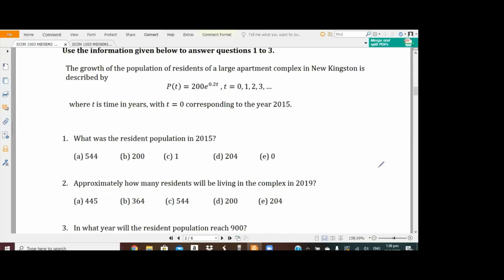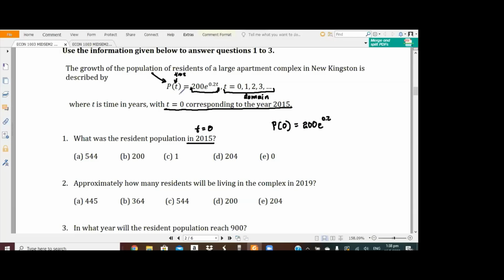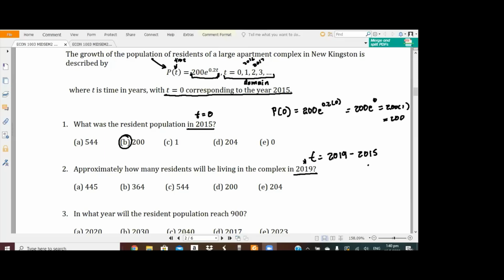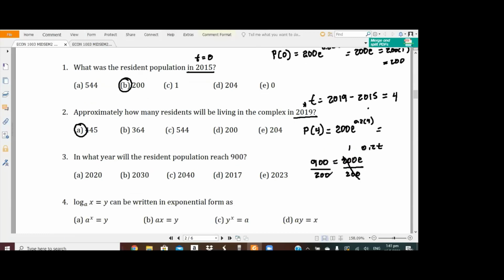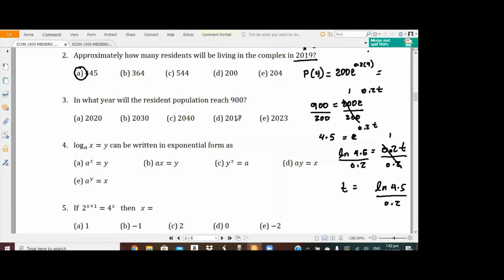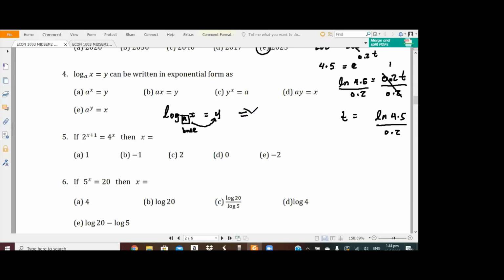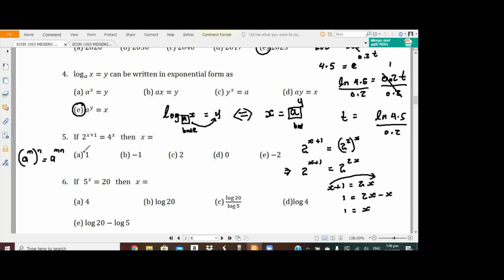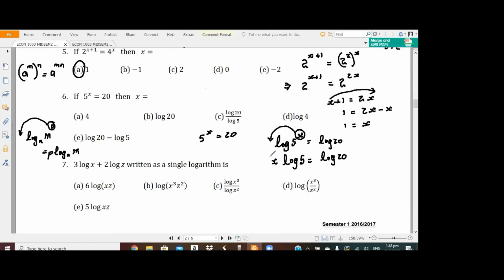Part 1 - Mathematics for Social Sciences I Review Session